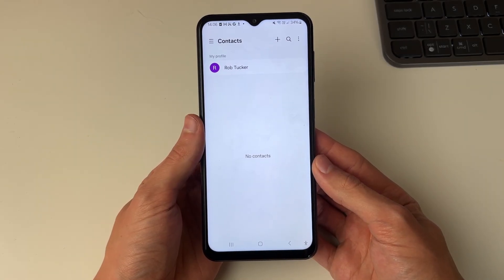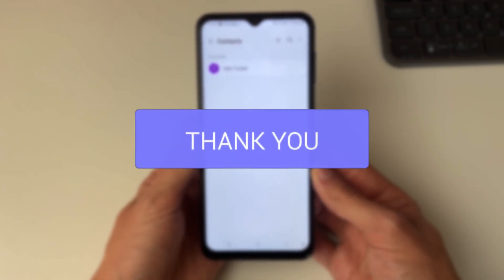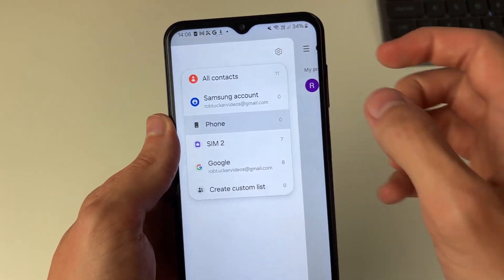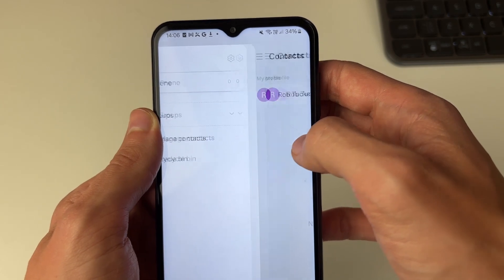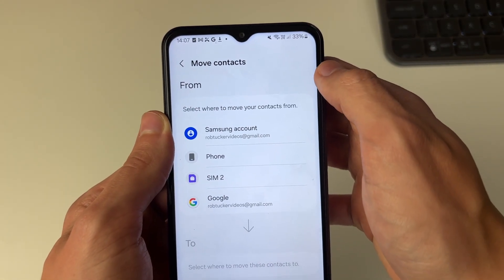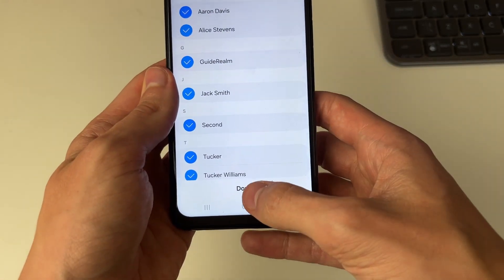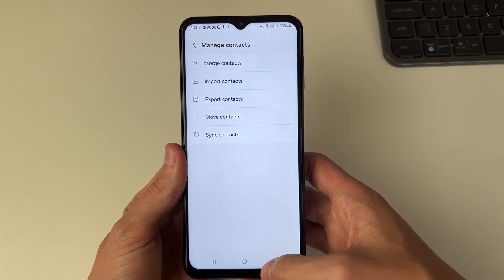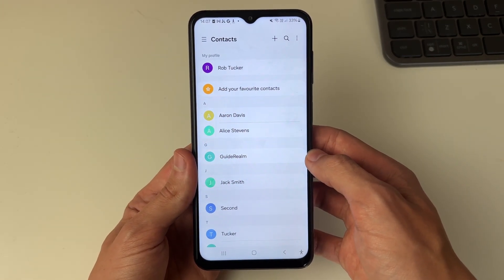How To Get SIM Contacts On Android Phone - Full Guide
Learn how to get sim contacts on android phone in this video.

GuideRealm